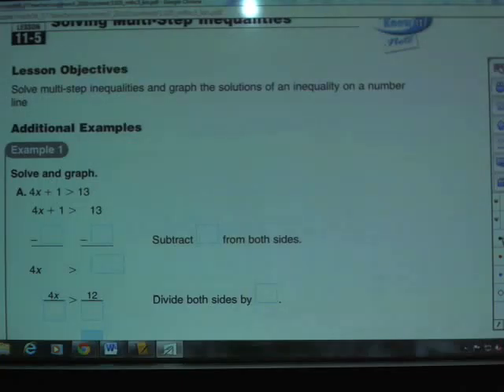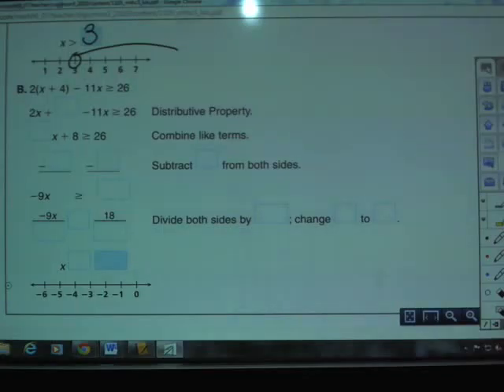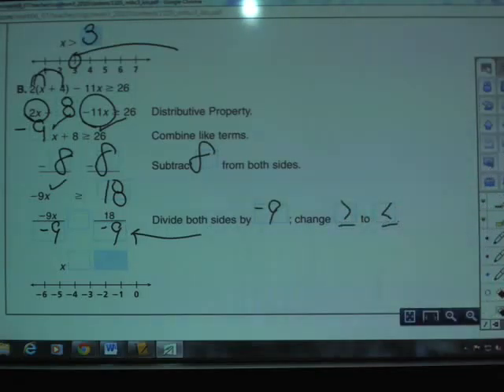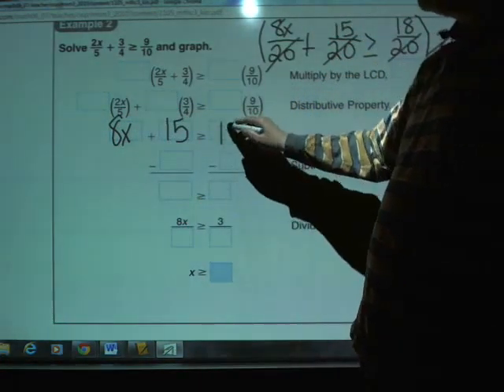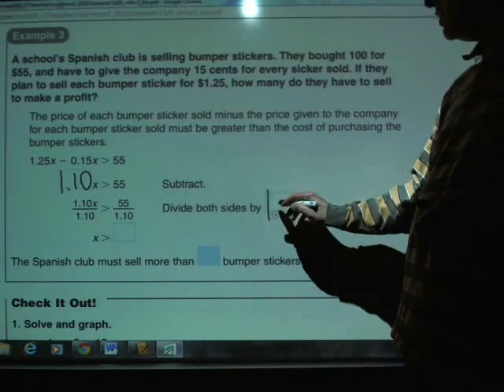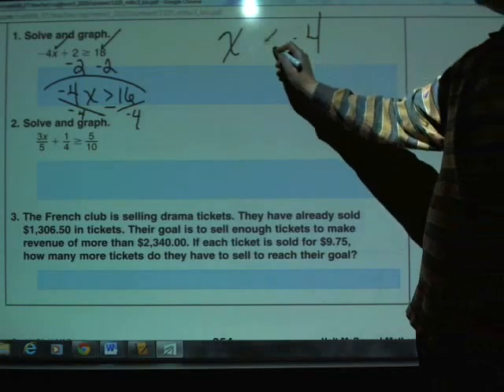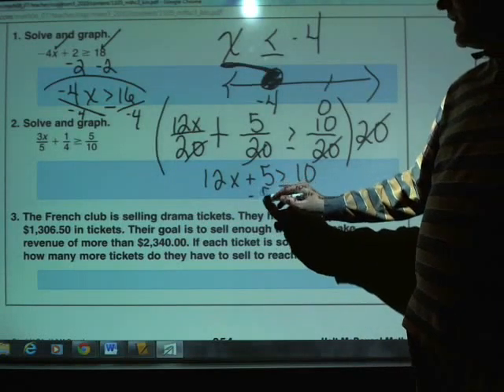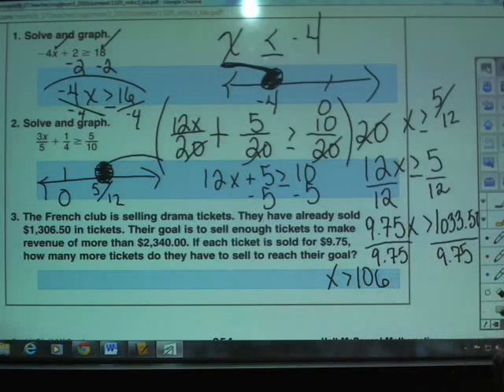Notes - Eighth Grade - Chapter 11, Section 5